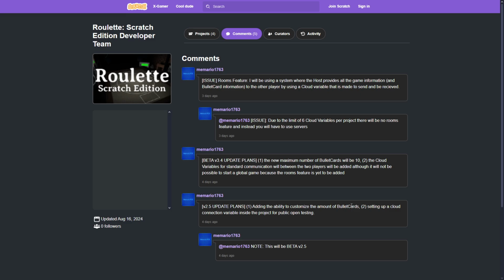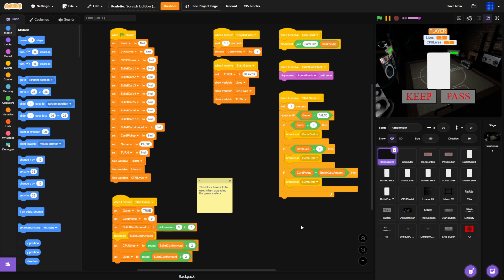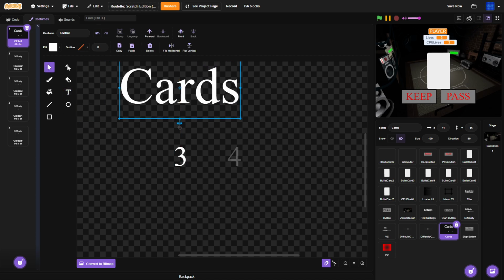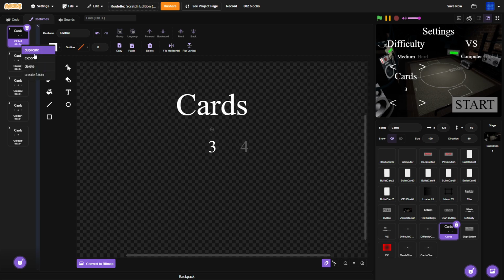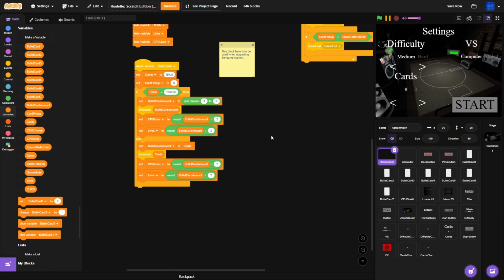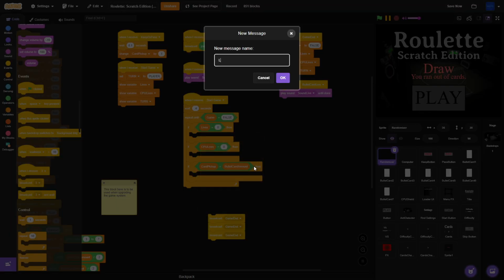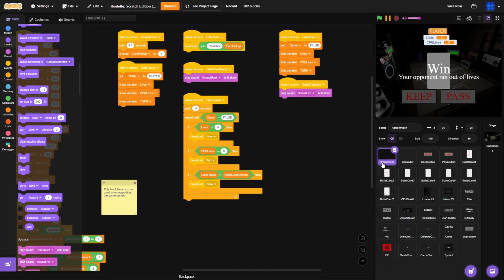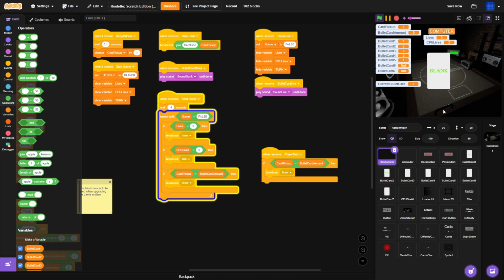Coding Roulette: Scratch Edition (BETA v2.5)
In this video I added the ability to choose how many BulletCards there are for a round, fixed an issue with the game ending because when the final card was picked up by the player it just ends the game, added the "Win", "Lose" and "Draw" endings, tried to fix a issue with the computer supposedly incorrectly setting the CurrentBulletCard variable, added the CPUFX and finally fixed up all sounds so they run at (or below) -20 dBs (checked using OBS).

This concludes the development of BETA v2.5

The Cloud Ping Experiment made for the testing of cloud variables for the Multiplayer Edition of Roulette: Scratch Edition ➡️

~ Specs ~
13th Gen Intel Core i9-13900H @ 2.60 GHz (20x)
GPU (High Performance): NVIDIA GeForce RTX 4050
GPU (Integrated): Intel(R) Iris(R) Xe Graphics
NVMe WD PC SN740 SDDQNQD-1T00-1014 (CD/DVD Drive: N/A)
SK Hynix 32GB RAM (2 x 16 GB)